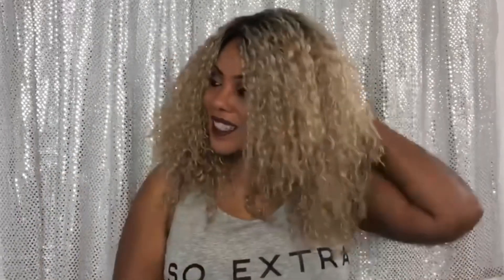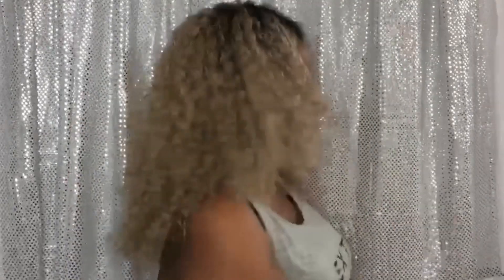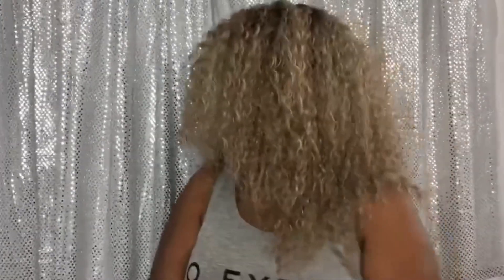Sexy Blonde bombshell Wig Mirena by Outre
I love love love this wig!!!  This is a very lightweight affordable lace front unit by Outre in DR 4/sandy blonde. The color is beautiful!  Trust me You won’t be disappointed!

This unit is available online at several Wig sites. One I definitely recommend is GoBeautyNY.com. Here is link: OUTRE LACE FRONT SYNTHETIC 5" SWISS LACE I- PARTING WIG- MIRENA